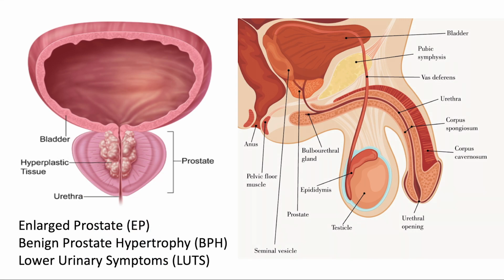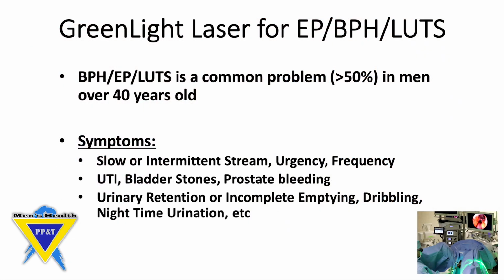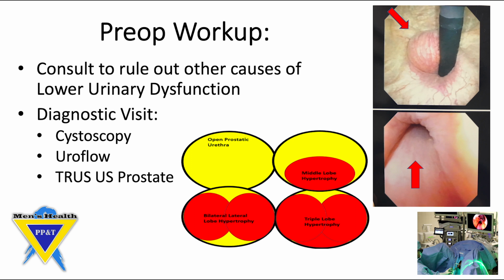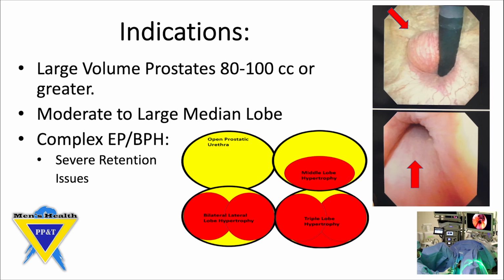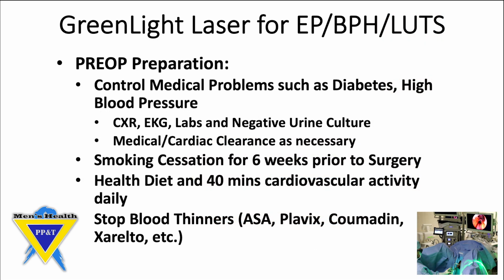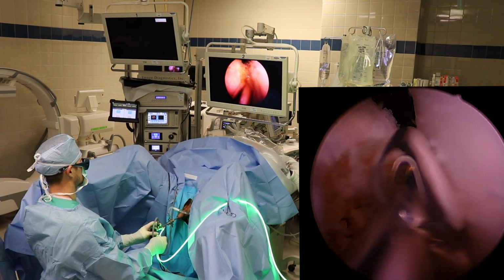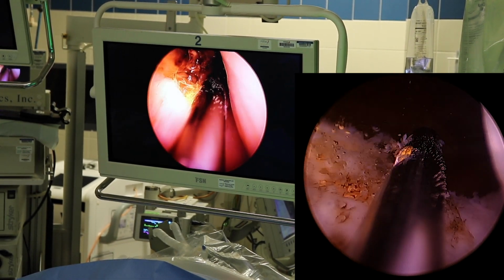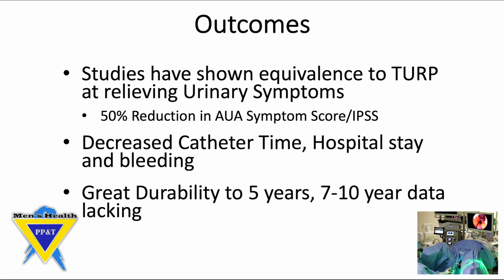Green Light Laser Ablation of Prostate for Benign Prostate Hypertrophy or Lower Urinary Symptoms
Surgical Procedure for EnlargedProstate (EP), BenignProstateHypertrophy BPH, and LowerUrinaryTractSymptoms

This procedure uses a laser directed by me the surgeon to fix a prostatic obstruction due to overgrowth of benign (NON cancerous) Prostate tissue. This compresses and obstructs the inside channel which is the URETHRA

It can be helpful for LargeProstates (we have treated up to 286cc prostates with out-patient surgery). NO EXTERNAL INCISION LARGE PROSTATE SURGERY.

It can be helpful for patients with a Catheter Foley IntermittentCath or UrinaryRetention to get them free of the catheter asap!!

It can be helpful for gentlemen on BloodThinners BloodClots AntiCoagulation Aspirin Plavix Coumadin Warfarin Xalreto who cannot stop them due to high risk for clotting or other cardiovascular event.

It can be helpful with Moderate to Large Median Lobe of Prostate in my opinion this is better than any therapy on the market for those with Moderate to Large median lobe. Best result and free of catheter the fastest.